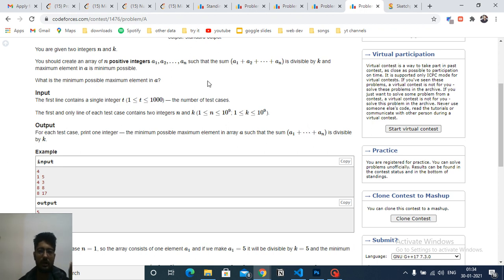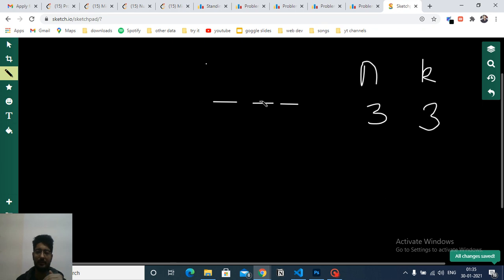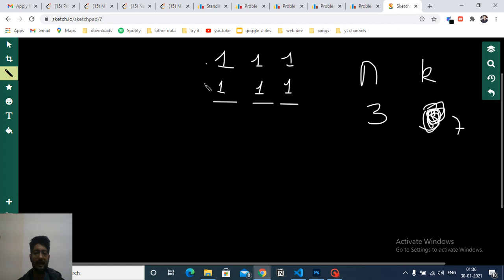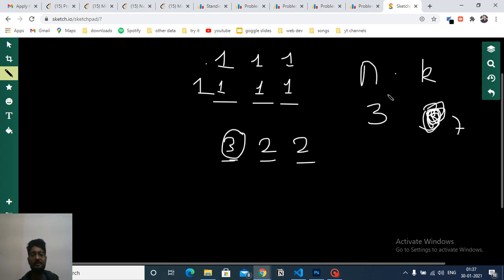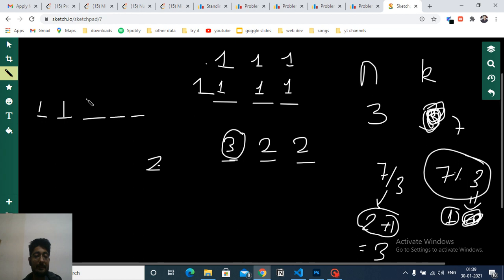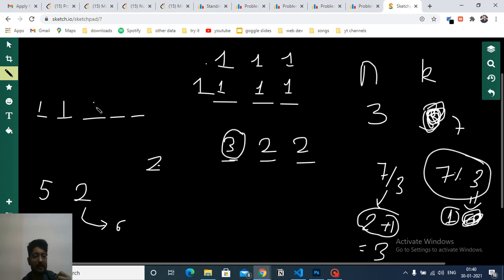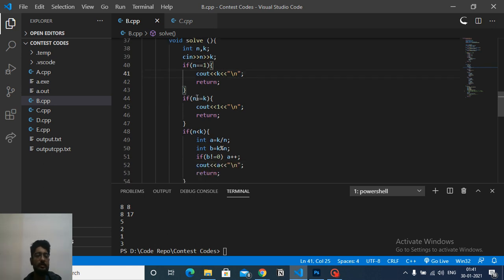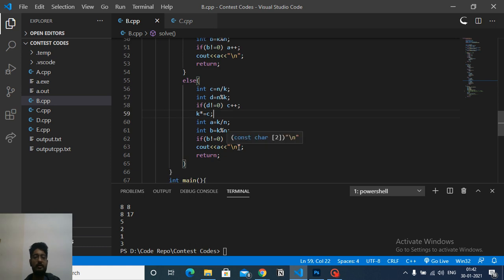A. K-divisible Sum | Educational Codeforces Round 103 | BITS PILANI